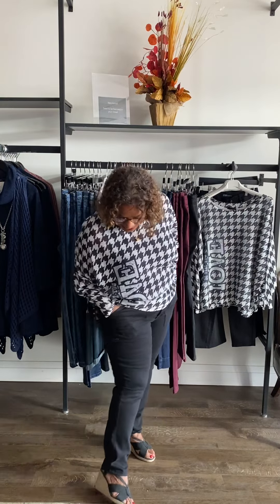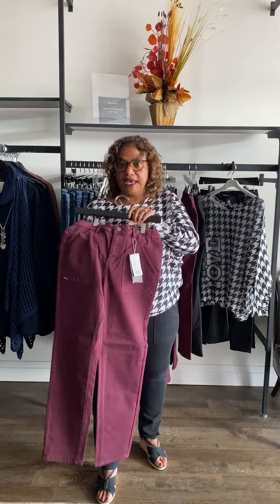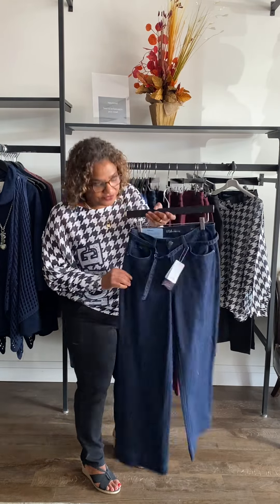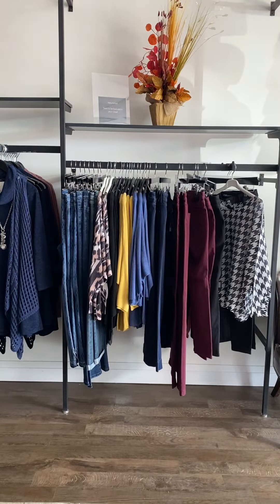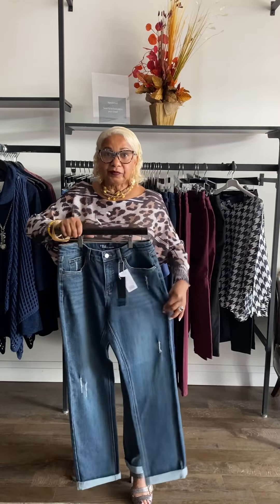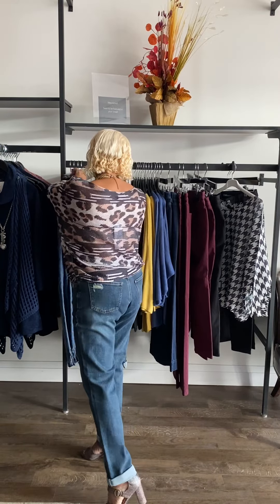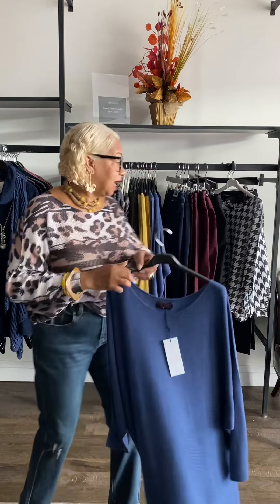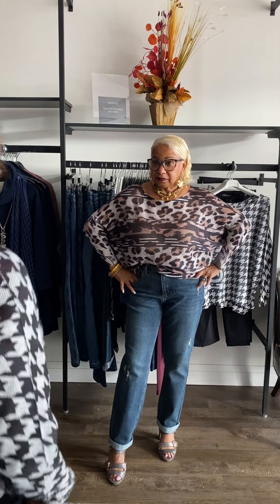Elissia & FDJ - Your 10 Minute Fashion Break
Check out these two Luci loyal brands: French Dressing Jeans and Elissia. Shelly and Marlene show off the newest in-store arrivals in this week's